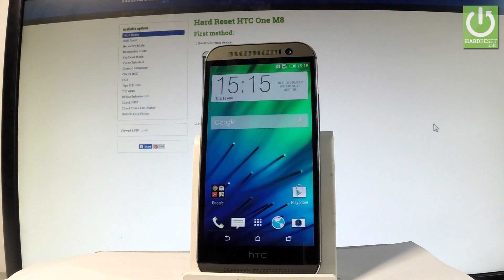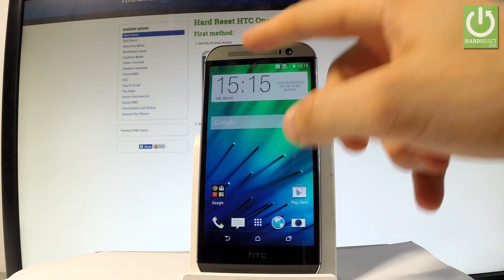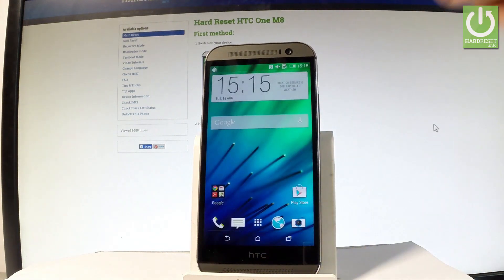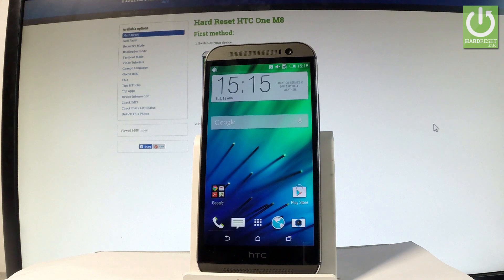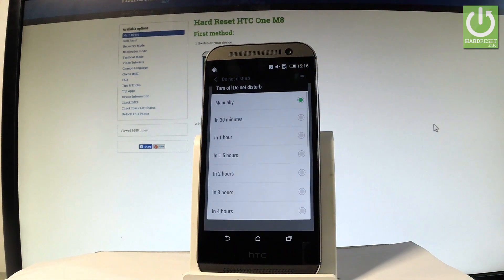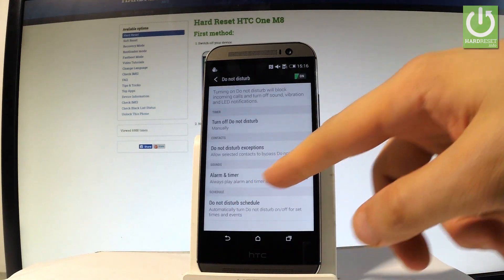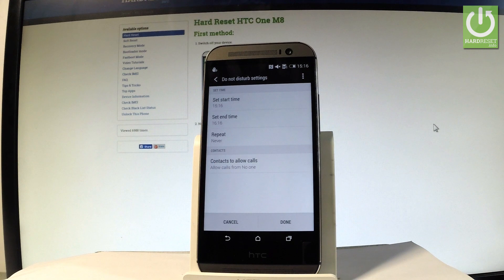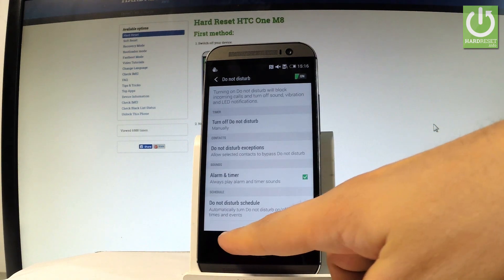HTC One M8 DO NOT DISTRUB / SILENT Mode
How to use Do Not Distrub Mode in HTC One M8? How to enable Do Not Distrub Mode in HTC One M8? How to switch on Do Not Distrub Mode in HTC One M8? How to get access to the Do Not Disturb Mode Settings? How to set up do not distrub in HTC One M8?

Block sound and vibration. Choose exceptions. Select the priority. Let's use auto start do not distrub mode. Check tricks and tips for do not distrub mode.